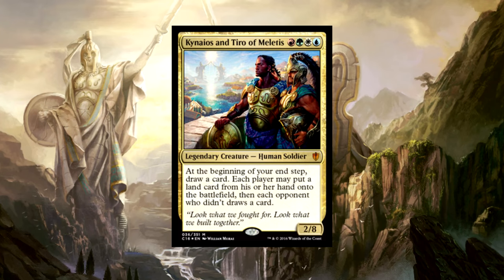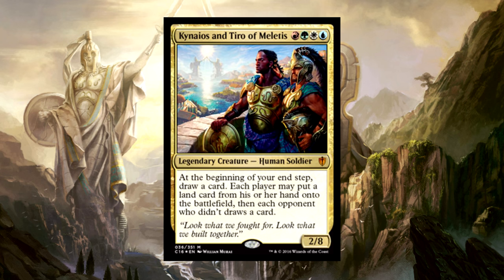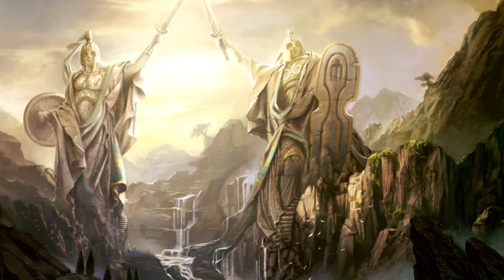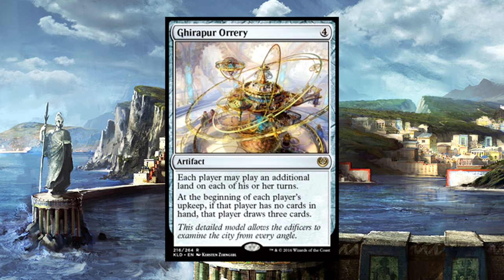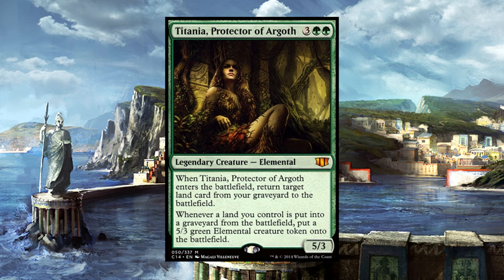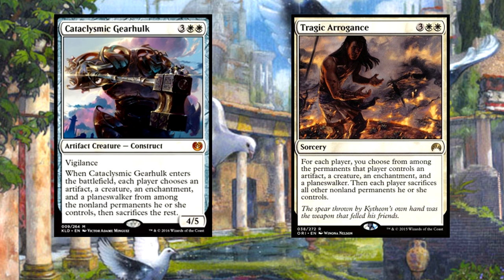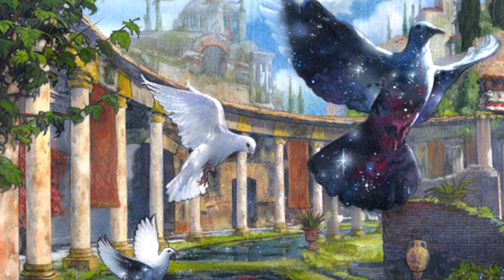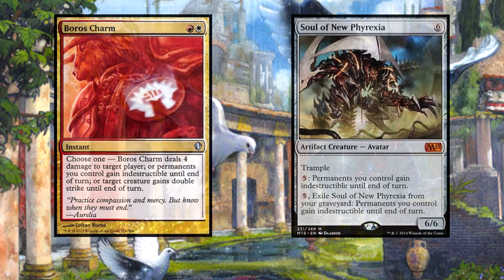Kynaios and Tiro of Meletis BUDGET Commander Deck Tech - A Guide for Magic: the Gathering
One of the new 4-colored Commanders, Kynaios and Tiro of Meletis is a super fun Legendary Creature for a group-hug-style deck. So with that in mind, feel the love of hugs and friendships lost with a new deck tech! Decklist is in the description!

You can help the channel out by sharing this video with your Magic the Gathering Playgroup, it really does help the channel grow!

Talk with me on MTG Amino on Android!

Decklist:
1x Alchemist's Refuge
1x Armageddon
1x Ash Barrens
1x Avacyn's Pilgrim
1x Avenger of Zendikar
1x Azorius Chancery
1x Azorius Signet
1x Bane of Progress
1x Birds of Paradise
1x Boros Charm
1x Boros Garrison
1x Boros Signet
1x Bring to Light
1x Burgeoning
1x Cataclysm
1x Cataclysmic Gearhulk
1x Caustic Caterpillar
1x Centaur Vinecrasher
1x Chromatic Lantern
1x Collective Voyage
1x Command Tower
1x Cyclonic Rift
1x Decree of Annihilation
1x Eternal Witness
1x Evolving Wilds
7x Forest
1x Forgotten Cave
1x Fumigate
1x Ghirapur Orrery
1x Ghost Quarter
1x Gruul Signet
1x Gruul Turf
1x Impending Disaster
5x Island
1x Izzet Boilerworks
1x Izzet Signet
1x Keranos, God of Storms
1x Kessig Wolf Run
1x Knight of the Reliquary
1x Krosan Verge
1x Kruphix, God of Horizons
1x Kynaios and Tiro of Meletis *CMDR*
1x Llanowar Elves
1x Lonely Sandbar
1x Manabond
1x Meloku the Clouded Mirror
1x Mina and Denn, Wildborn
3x Mountain
1x Nature's Will
1x New Frontiers
1x Omnath, Locus of Rage
1x Parallax Tide
3x Plains
1x Praetor's Counsel
1x Rampaging Baloths
1x Reliquary Tower
1x Rites of Flourishing
1x Sakura-Tribe Elder
1x Secluded Steppe
1x Seer's Sundial
1x Selesnya Sanctuary
1x Selesnya Signet
1x Simic Growth Chamber
1x Simic Signet
1x Sol Ring
1x Solemn Simulacrum
1x Song of the Dryads
1x Soul of New Phyrexia
1x Splendid Reclamation
1x Subterranean Tremors
1x Sun Titan
1x Sunder
1x Supreme Verdict
1x Swords to Plowshares
1x Temple of the False God
1x Tempt with Discovery
1x Terramorphic Expanse
1x Thought Vessel
1x Tilling Treefolk
1x Tireless Tracker
1x Titania, Protector of Argoth
1x Trade Routes
1x Tragic Arrogance
1x Tranquil Thicket
1x Vandalblast
1x Veteran Explorer